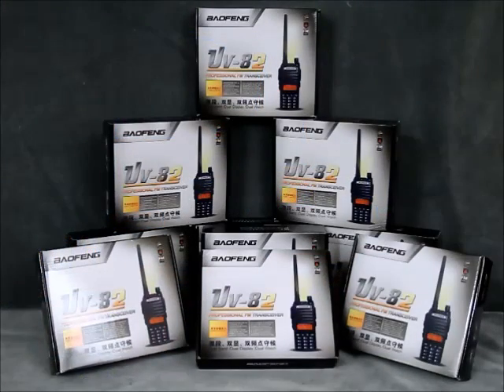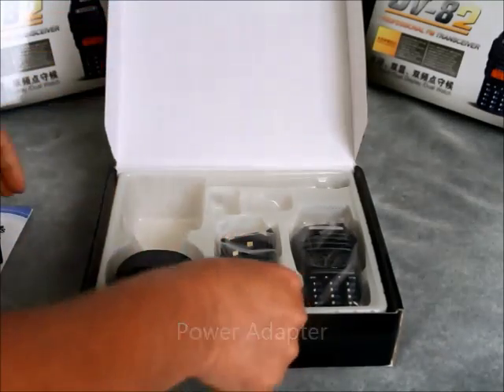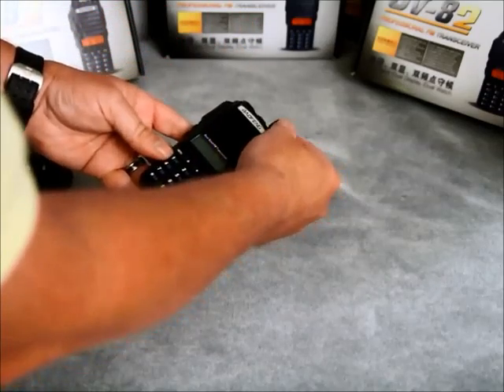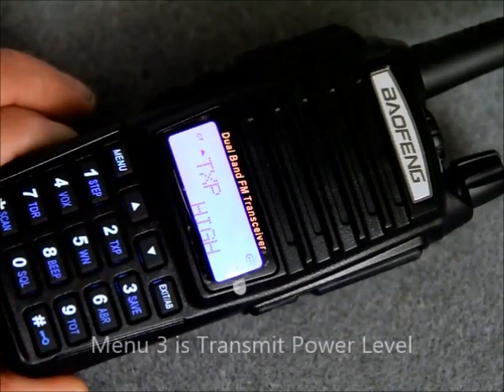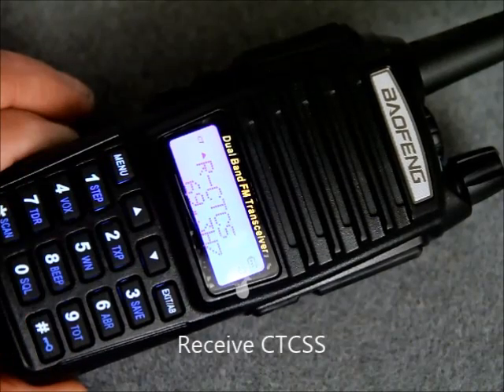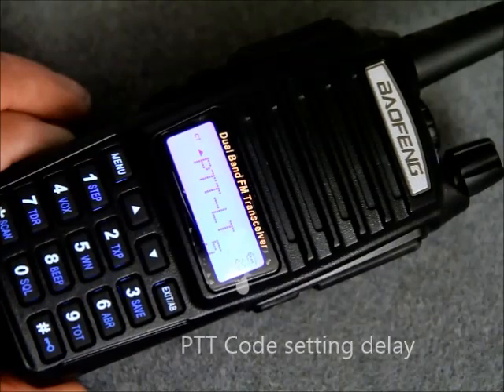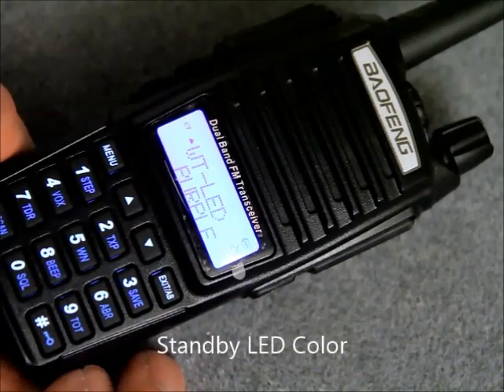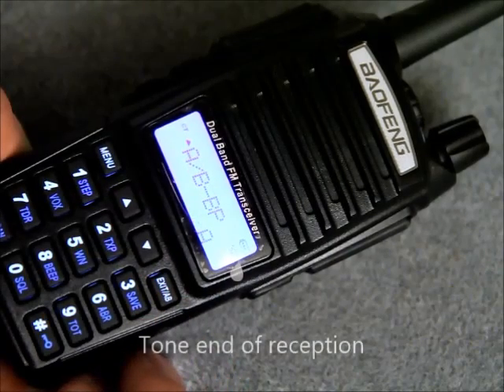Baofeng UV-82 Dual Band Transceiver Radio-Mart.net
Baofeng UV-82 Dual Band Transceiver by Radio-Mart.net
This is Baofengs latest offering, it is a high end, rugged VHF/UHF Handheld for UNDER $50